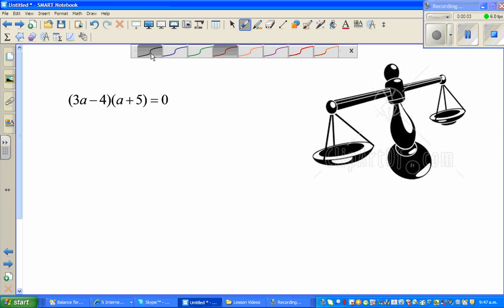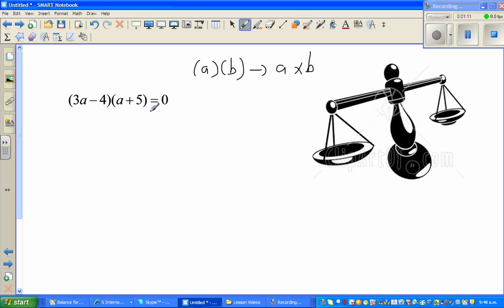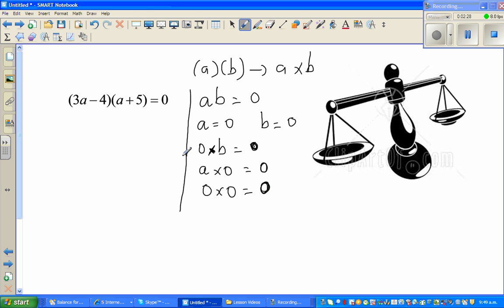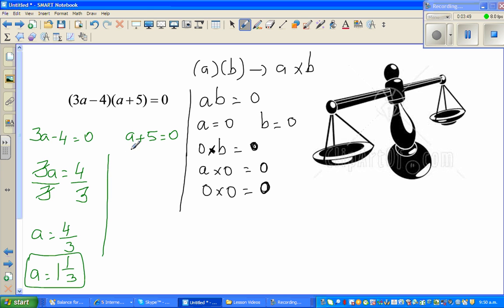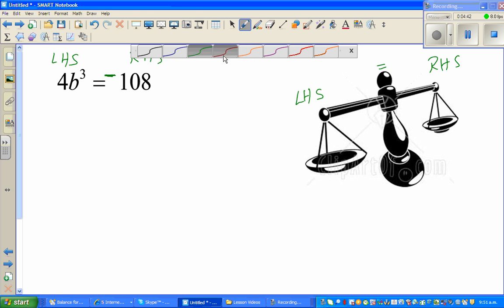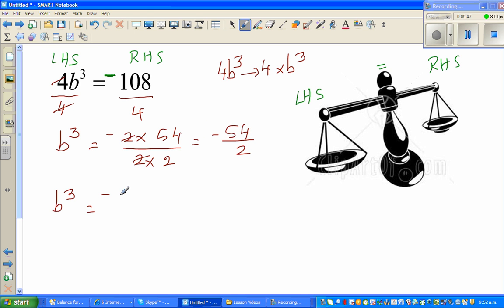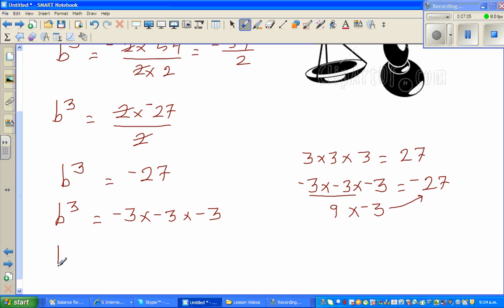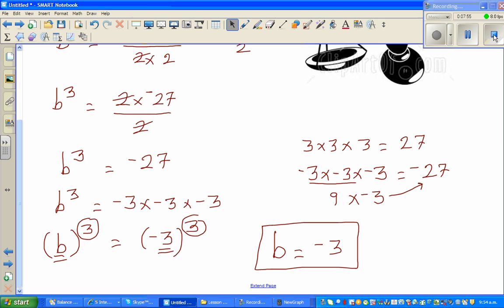Solving equations (3a-4)(a+5)=0 and 4b^3=-108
In this video I have shown how to solve a factorised quadratic equation and a power equation 4b^3= -108